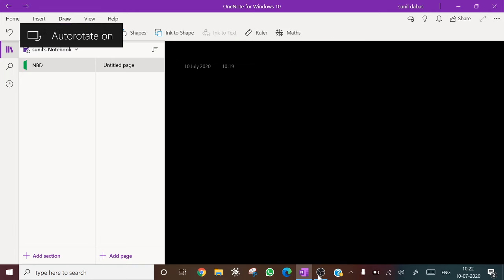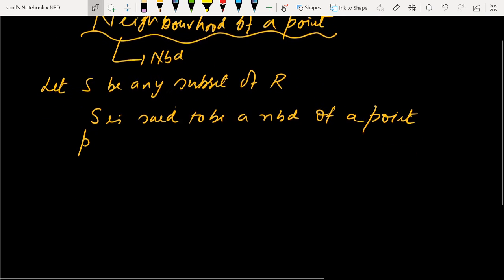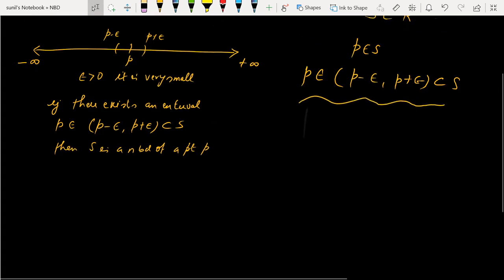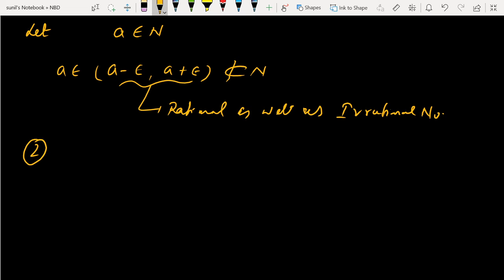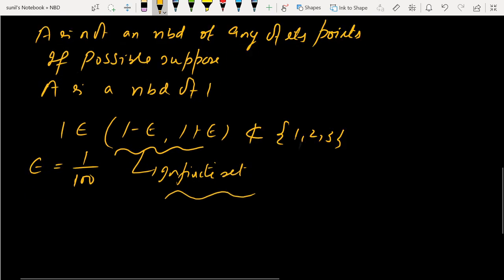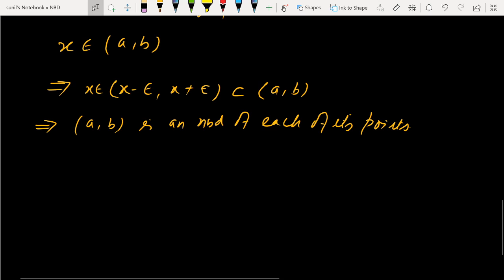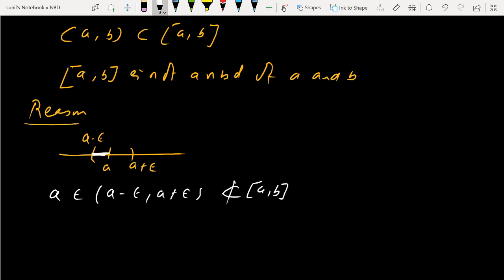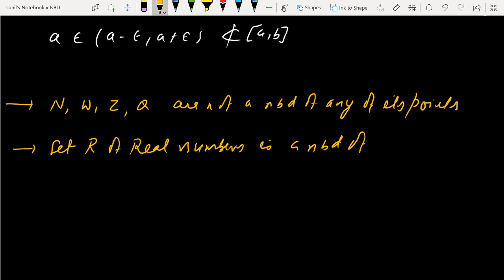NEIGHBOURHOOD OF A POINT CONCEPT FROM REAL ANALYSIS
FOR DSSSB PGT MATHS ,IIT JAM ,CSIR NET ,KVMATHS,MSC ENT MATHS